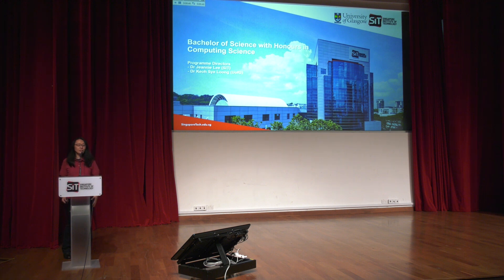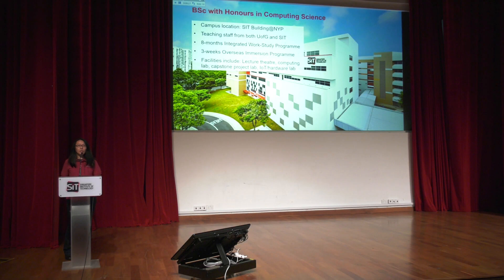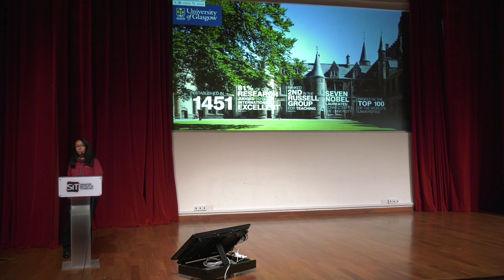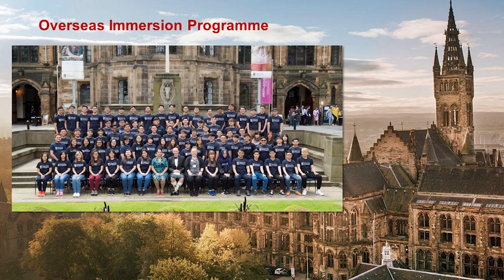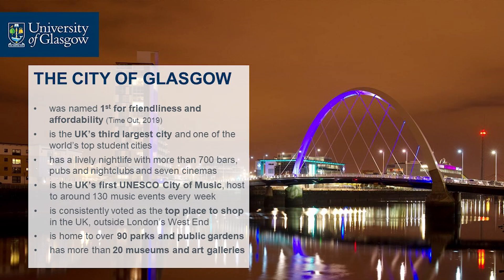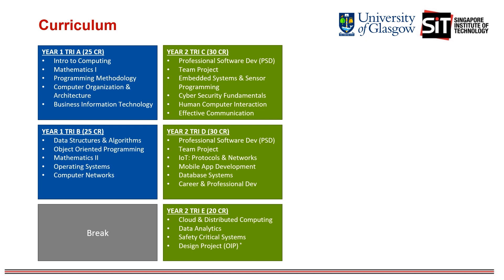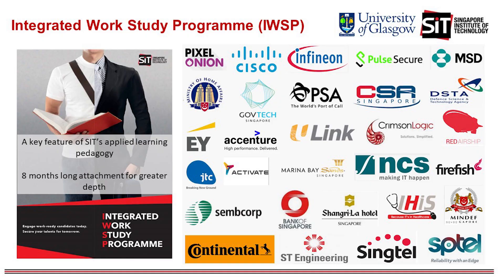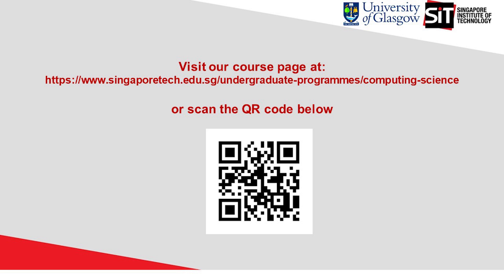Computing Science: IoT, Connecting the World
Find out how Computing Science at SIT connects you to the world.
Come chat with us with your questions during the interactive live weekends on 16, 17, 23 and 24 January 2021, and stand a chance to win a $20 Grab Voucher!
All information is accurate at time of broadcast.